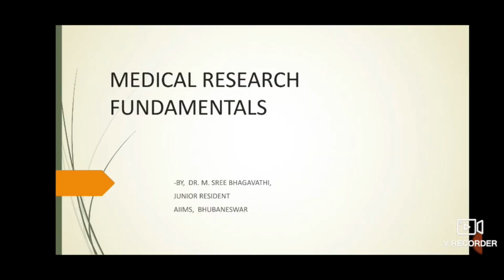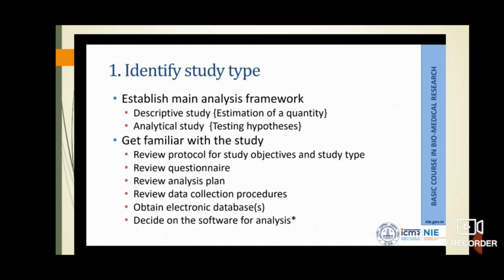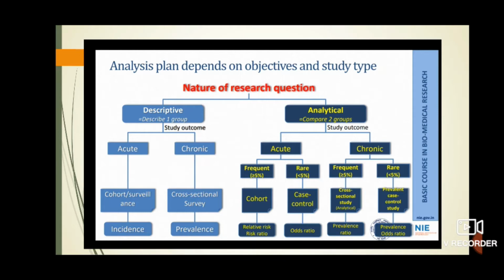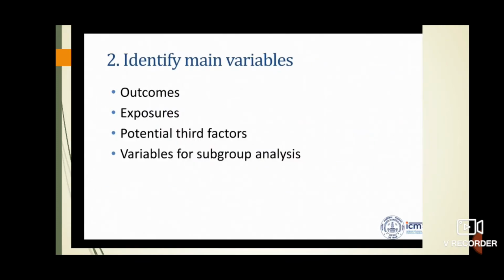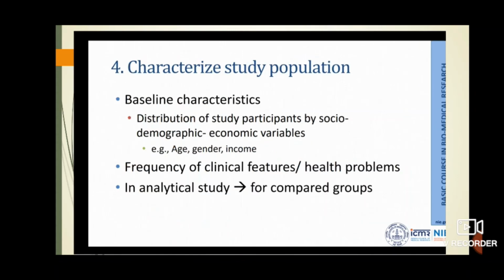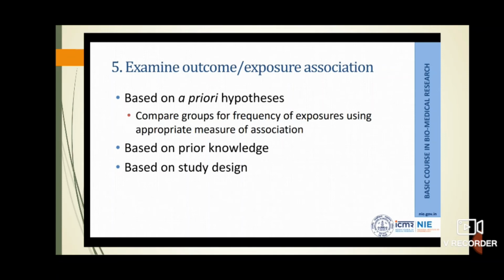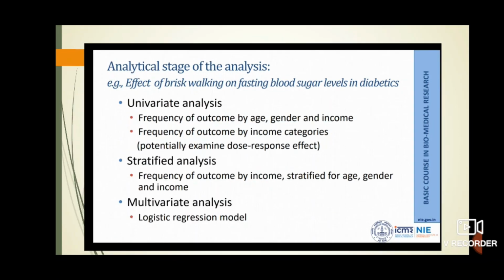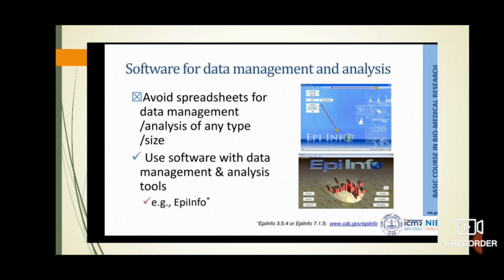Medical research fundamentals||session 18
medical research fundamentals
session18
planning a research study
overview of data analysis